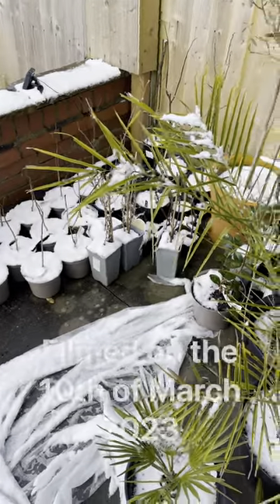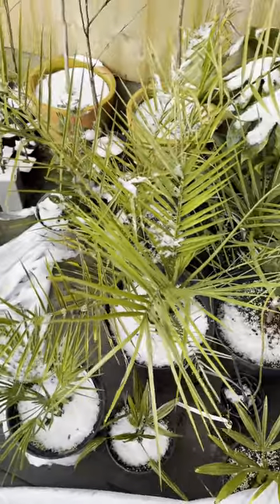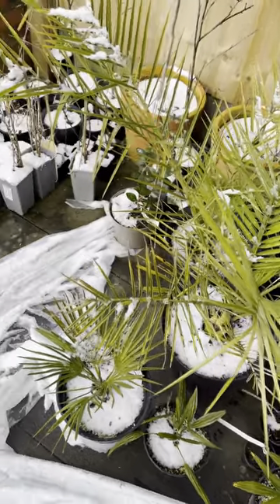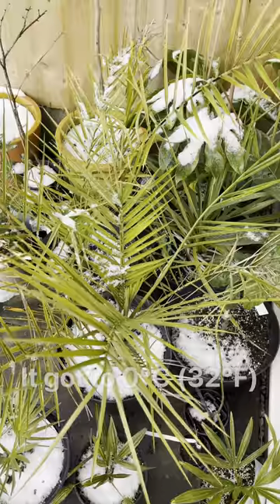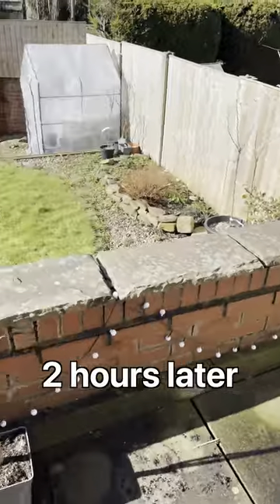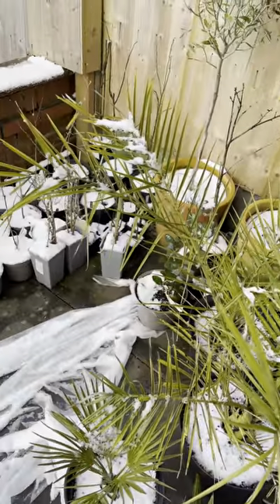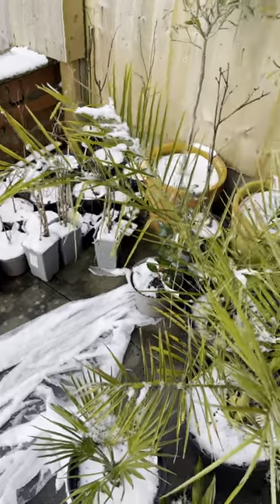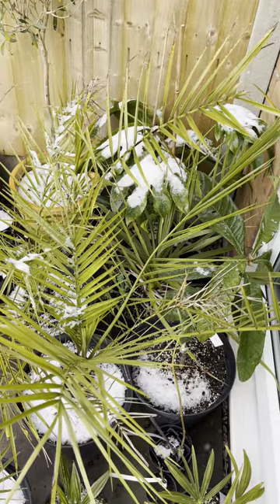Snow And Cold Temperatures In March 2023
We have had another cold blast here in the UK, with some snow and cold night-time temperatures so I thought I'd show how I will be protecting some of my palms.